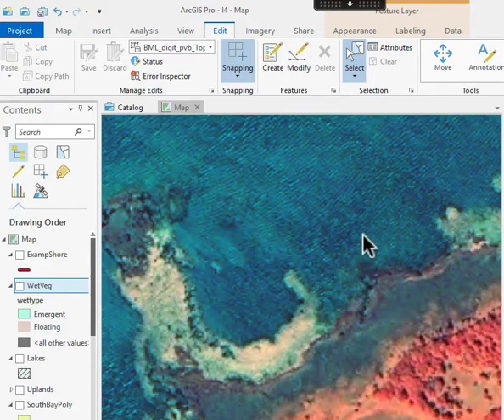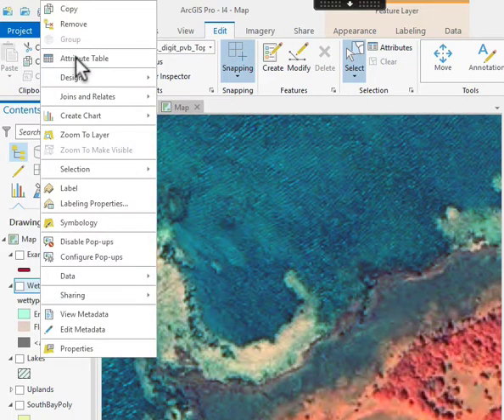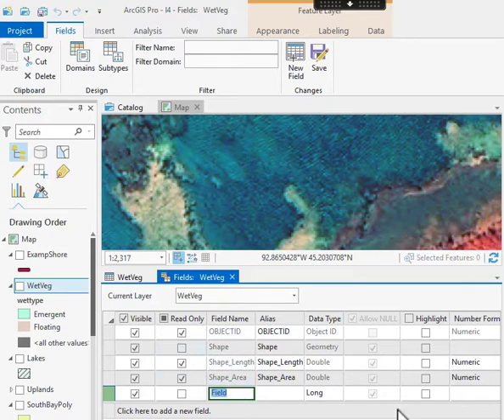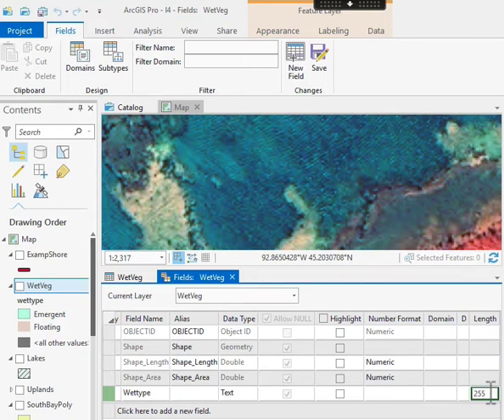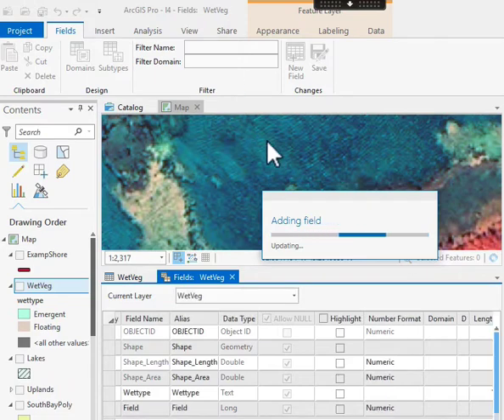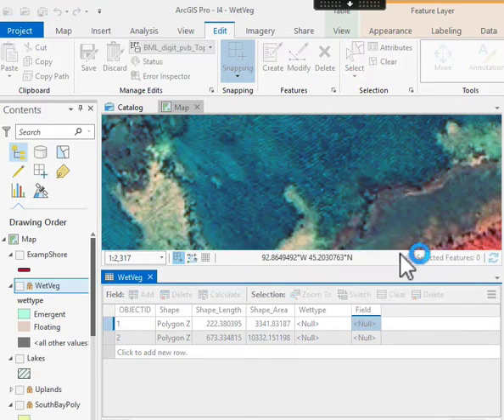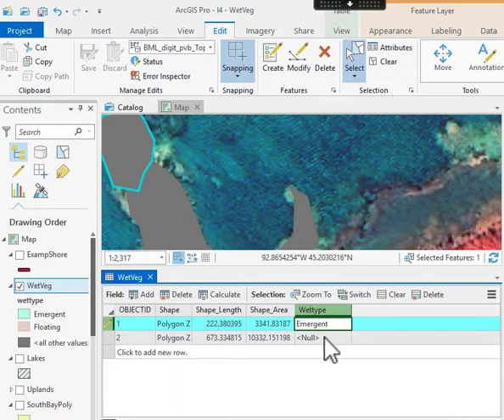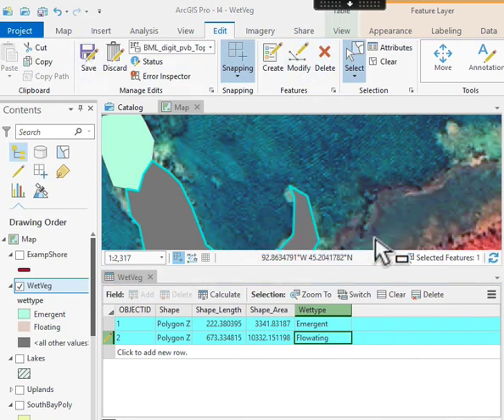Lab4AP AddAttribute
ArcGIS Pro; Editing